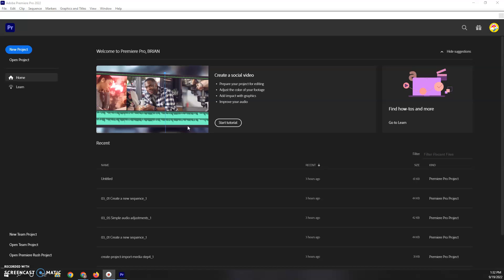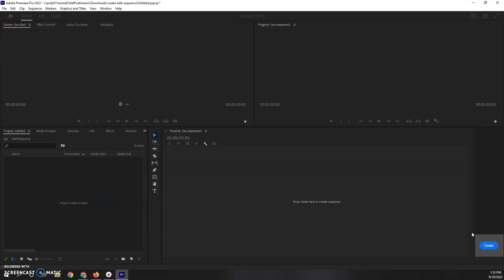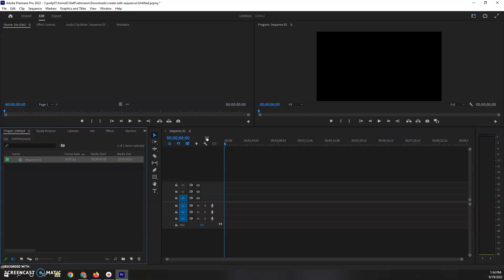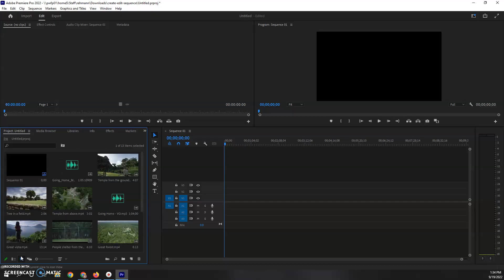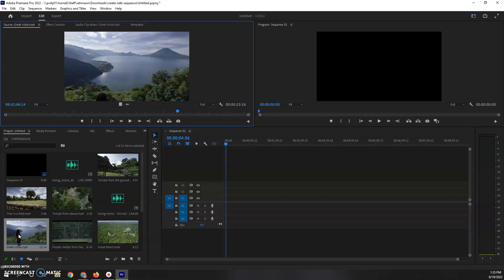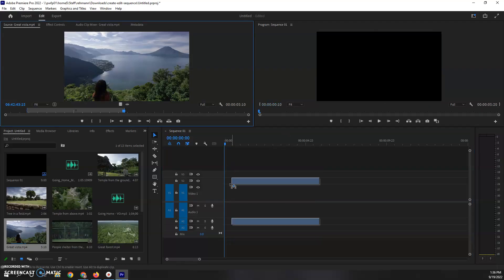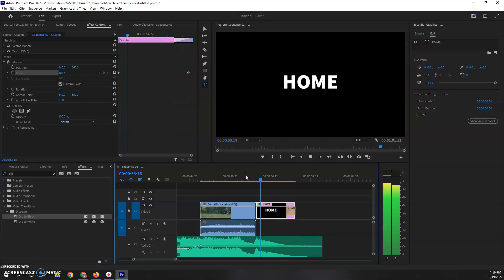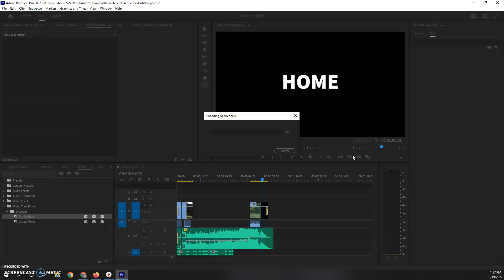Adobe Premiere Pro CC 2022 - Basic Editing Introduction Tutorial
I will show you how to use Adobe Premiere to edit videos from start to finish and learn some tricks and tips to help you along the way.